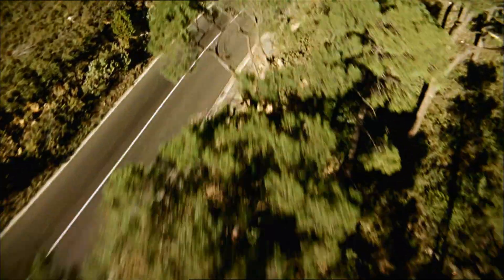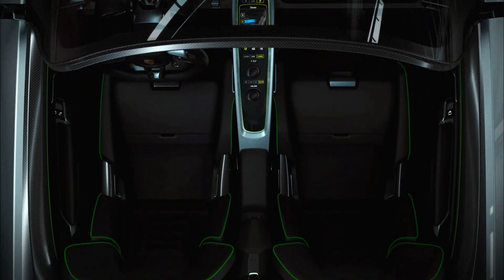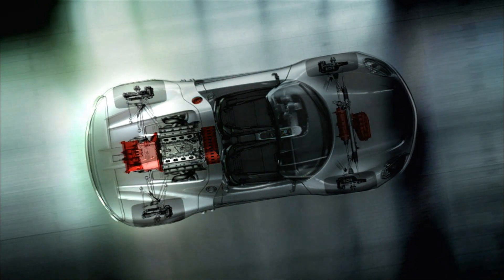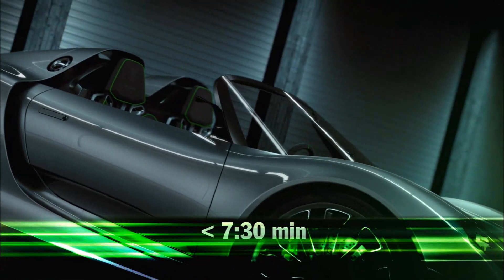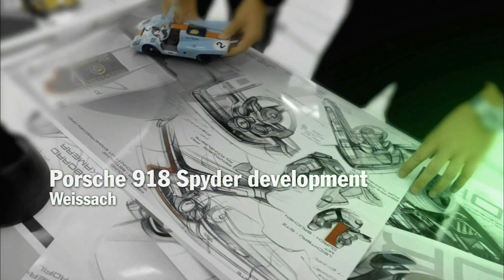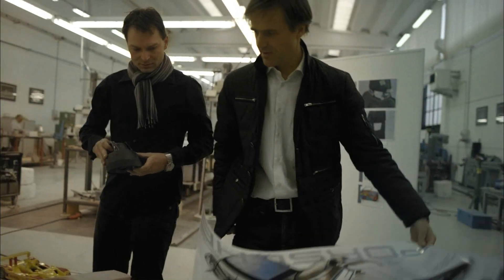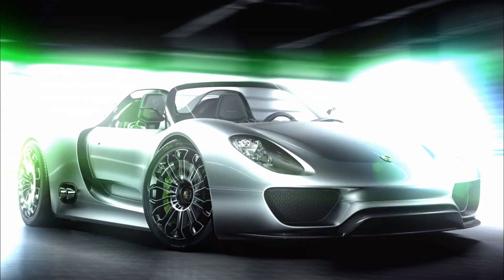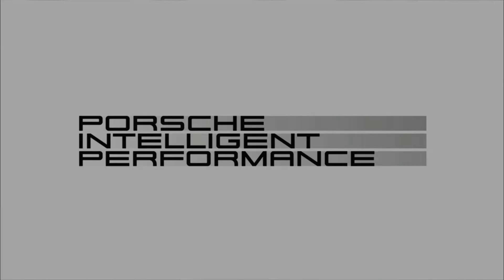The development of the 918 Spyder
Get exclusive behind-the-scenes access to the development of the new high-performance hybrid 918 Spyder.